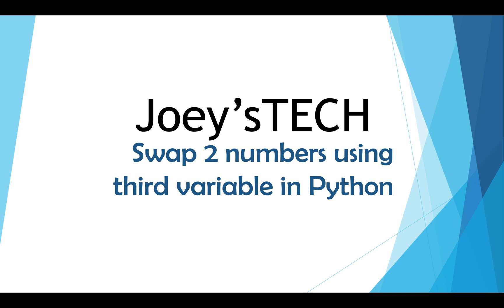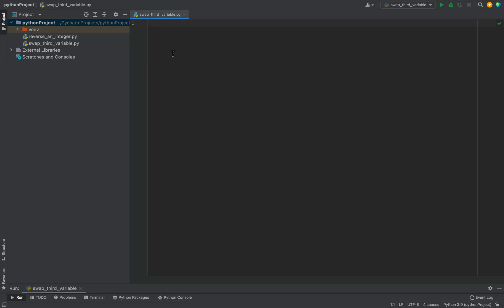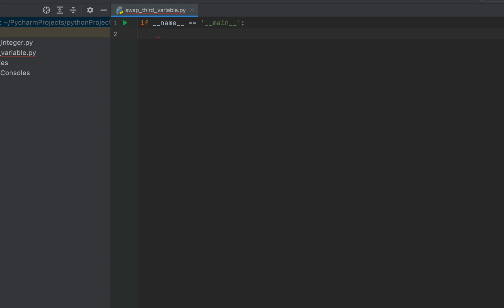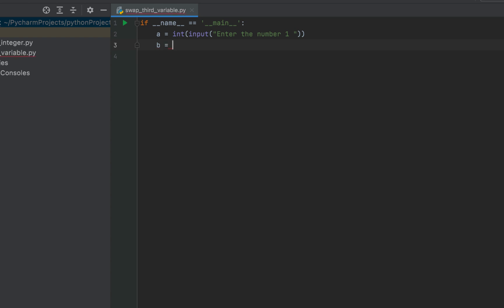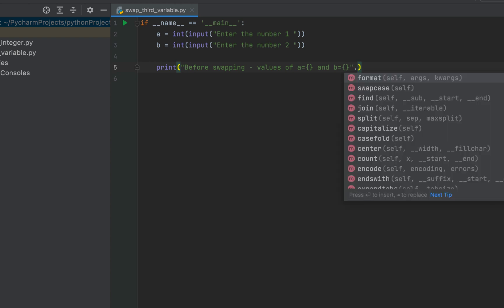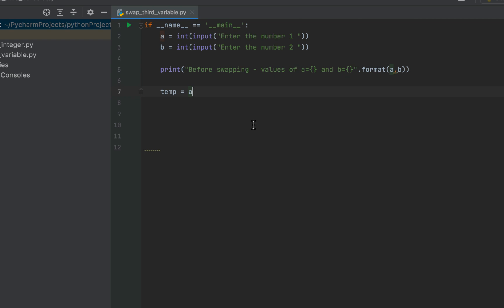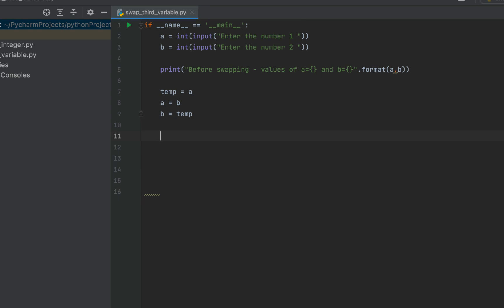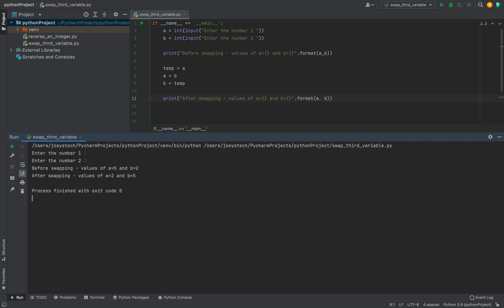Swap two numbers using third variable in Python | Python interview questions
Learn to code the python program to swap two numbers using third variable.

If you're a beginner programmer then you must watch this video from the beginning to the end and probably follow along which will help you absorb the code in a better manner.

You can swap two variables in Python using multiple approaches, one of which is using the third variable.

Let me tell you that swap two numbers using 3rd variable in Python is one of the most asked Python interview questions for freshers.

So, make sure you watch this Python programming video till the end.